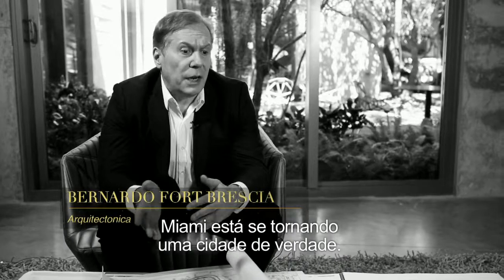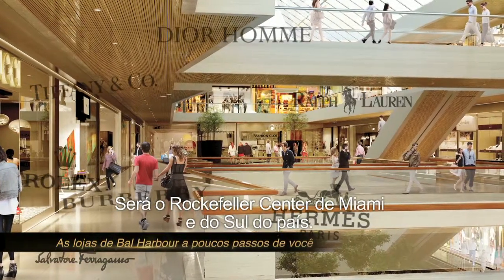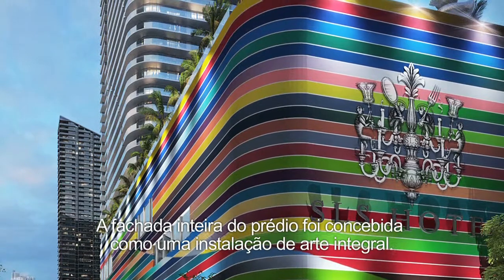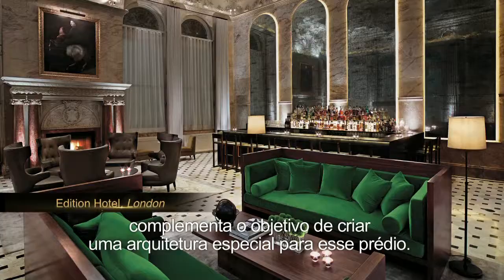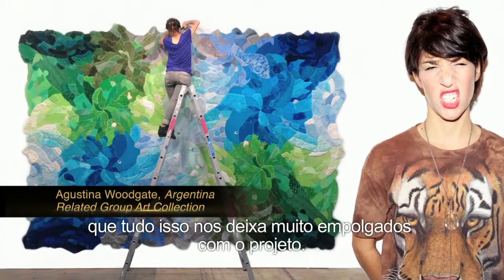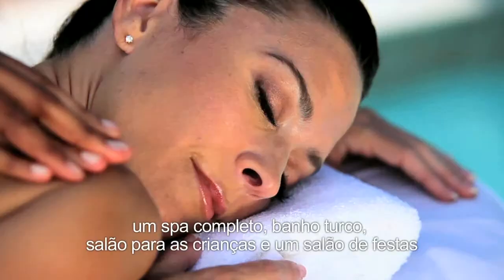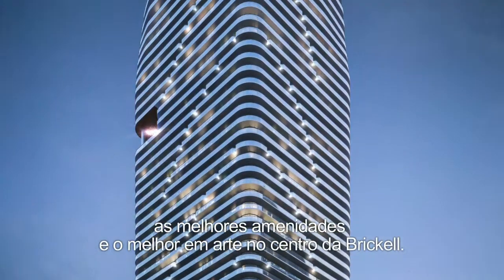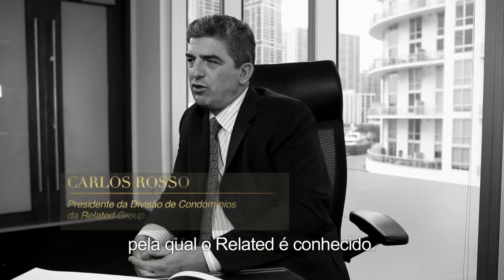SLS Lux Hotel & Residences Condos Miami Brickell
Stunning views of Biscayne Bay and the Miami skyline.
Residences delivered fully finished with several choices of imported procelain tile flooring.
Elegant private elevator with biometrics technology.
Private vestibules in all residences.
Spacious, fully finished walk-in closets in all master bedrooms.
Residences available with either 9 or 10 foot smooth finish ceilings in living spaces.
Rain showers and tubs in all master bathrooms.
Spacious terraces with glass and aluminium railings directly accesible from living areas and bedrooms of every residence through floor-to-ceiling sliding glass doors and wraparound terraces in all corner units.
Select residences include barbecue grill area on terrace.
Exclusive collection of 14 penthouse residences with 12 foot ceilings, some with private rooftop pools and outdoor spas.
Pre-wired for high-speed communications, multiple telephone lines and cable.
The latest in Smart Building technology features custom SLS LUX app linking residents to SLS Brickell professional concierge services and building amenities.
Home automation capabilities pre-installed.
Two self parking spaces available for most residences.